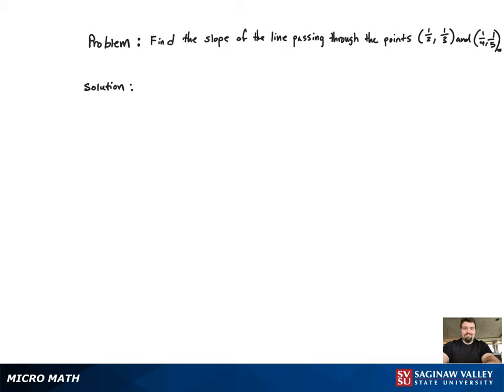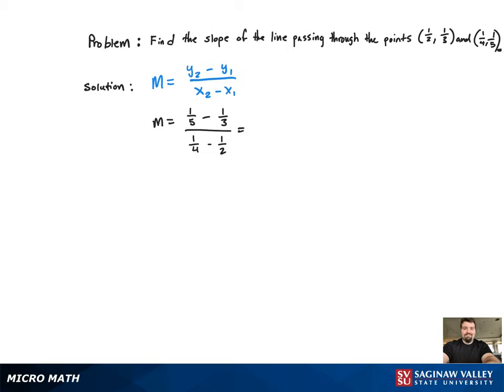Line: Find the slope of the line through (1/2, 1/3) and (1/4, 1/5)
Tony from SVSU Micro Math helps you find the slope of a line.

Problem: Find the slope of the line through (1/2, 1/3) and (1/4, 1/5)